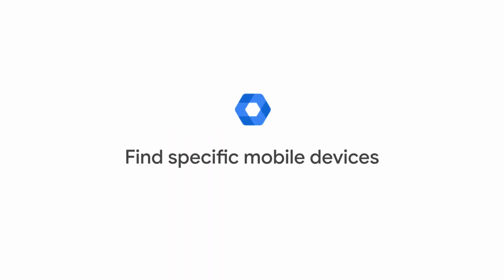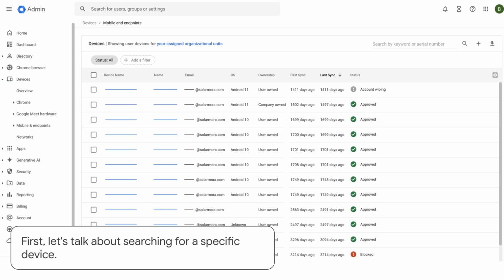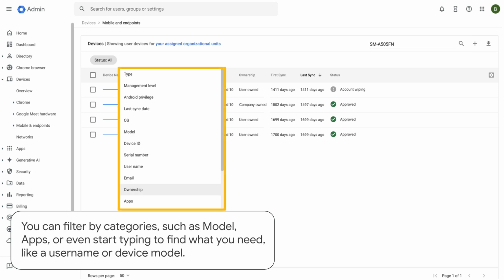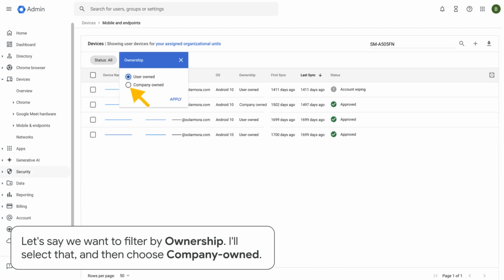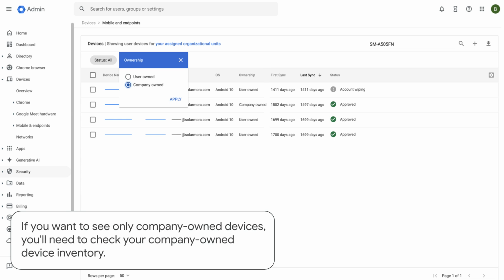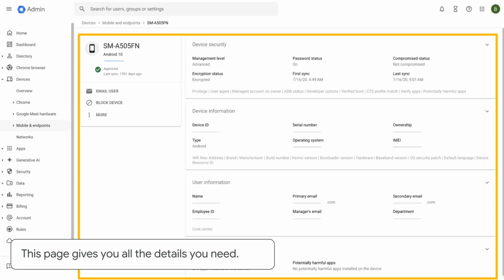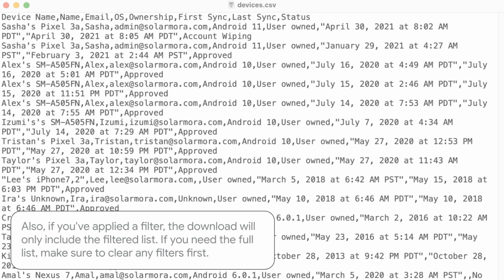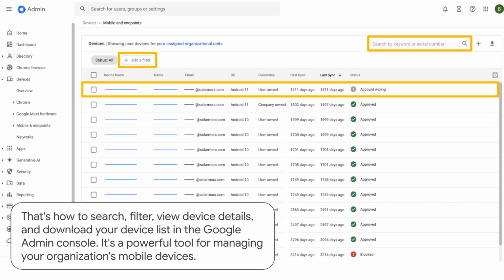Find specific mobile devices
This video demonstrates how to efficiently find specific mobile devices within your organization's device list in the Google Admin console. Learn to use the search bar and apply filters by categories like model or apps to pinpoint devices quickly. Discover how to download a comprehensive CSV file of your device list for detailed analysis.